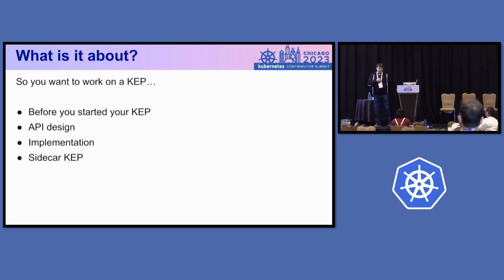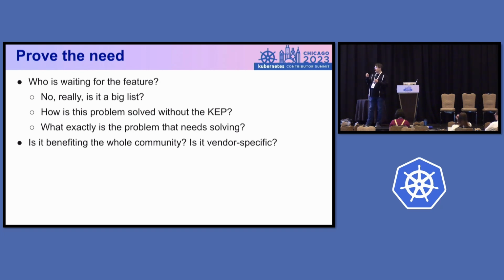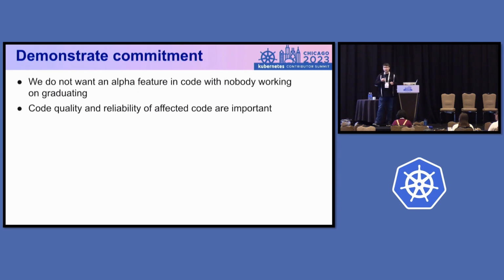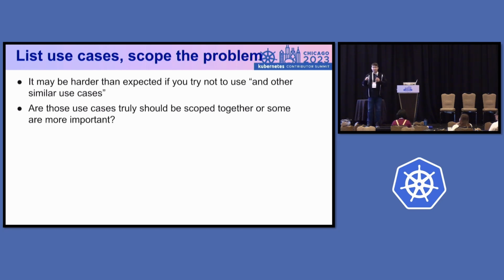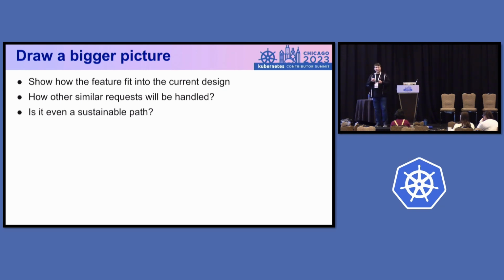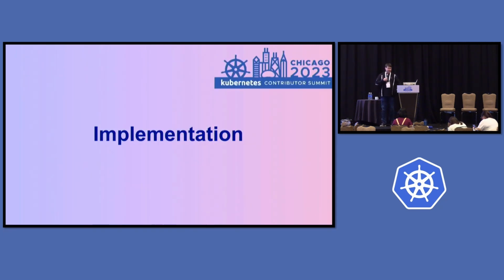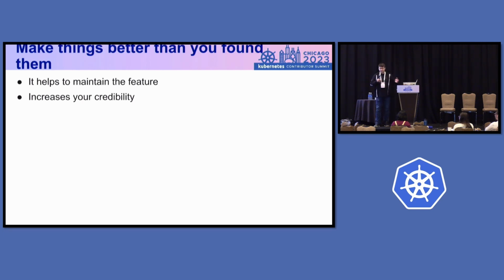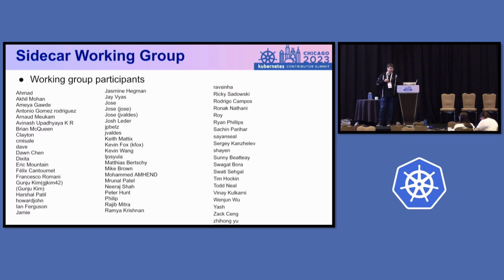[KCSNA 2023] Implementing a big feature on an example of a Sidecar container KEP